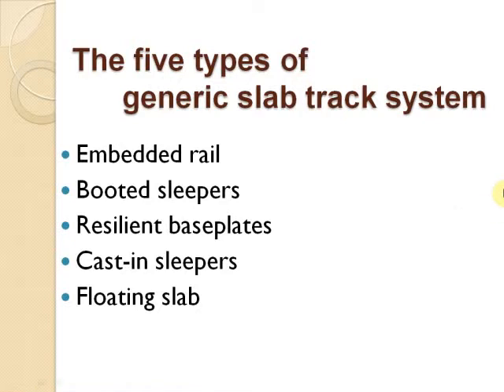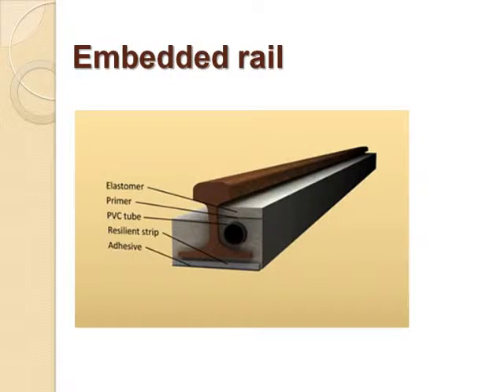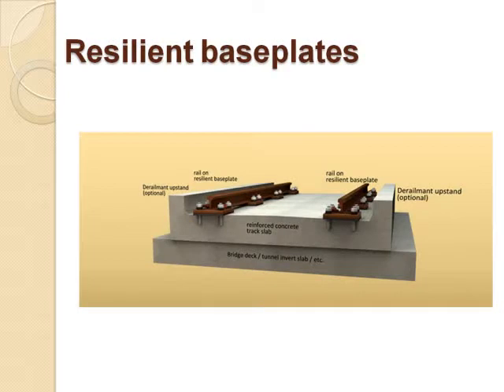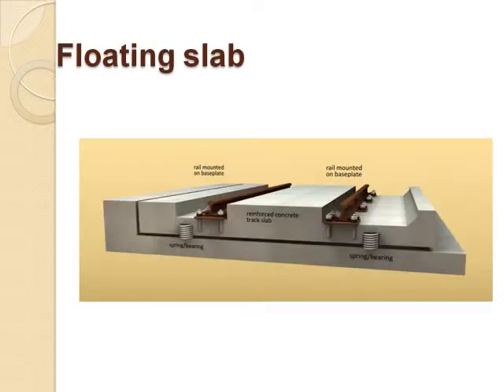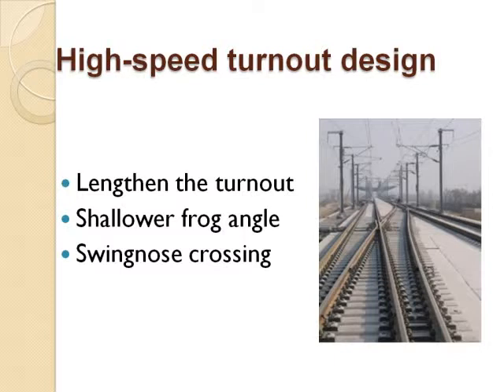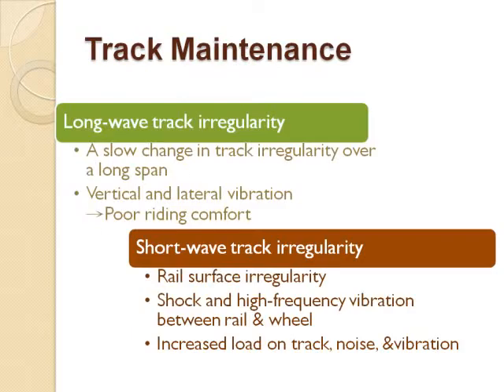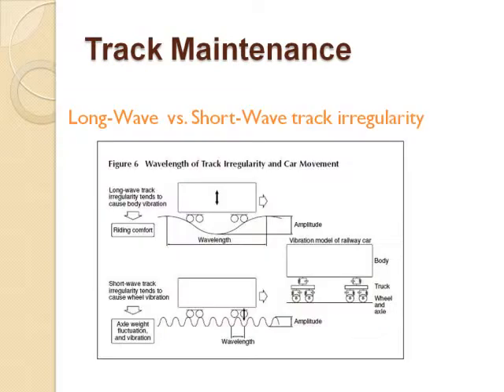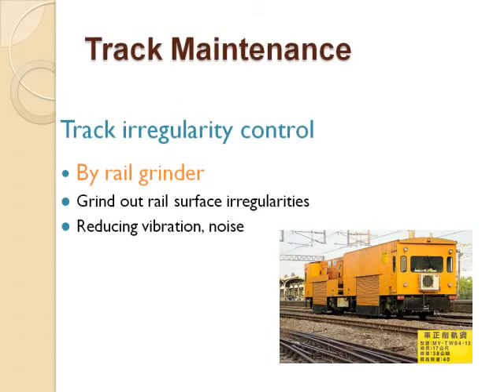Railway Track Engineering Report Part 2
Railway Track Mechanism